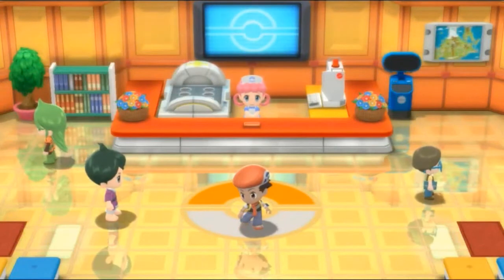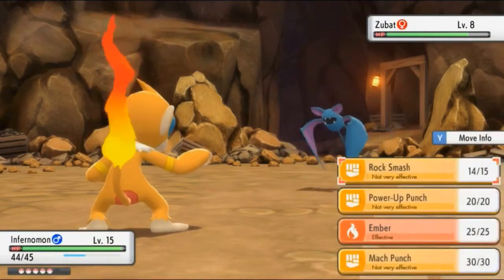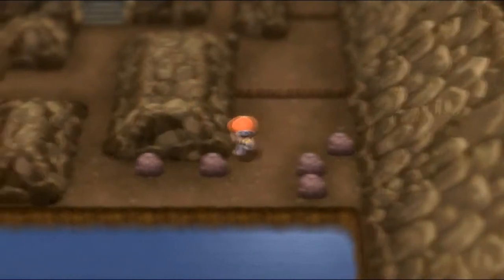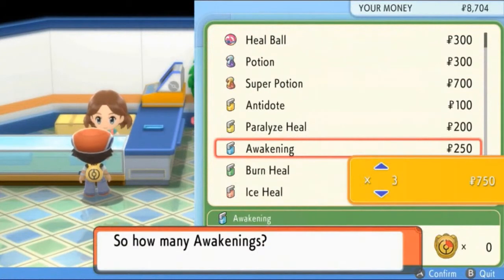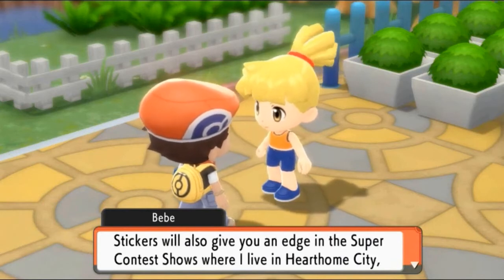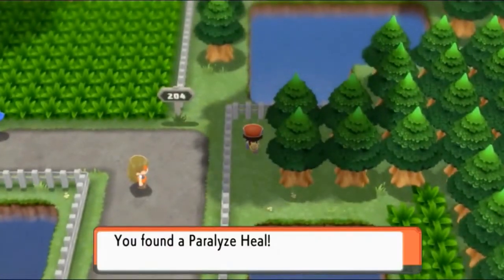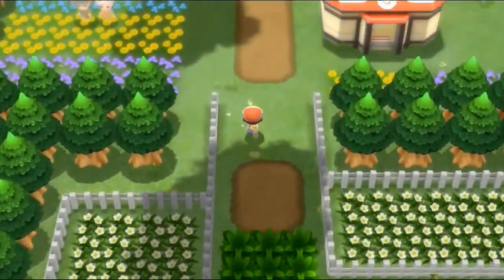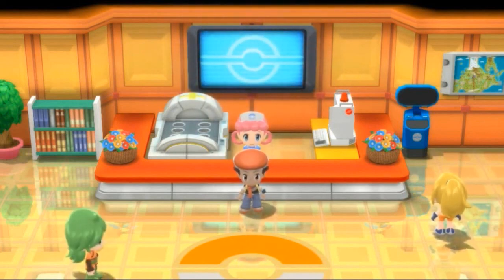Pokemon Brilliant Diamond Walkthrough Part 6: Taking Out The Trash! (2022 Re-Upload)